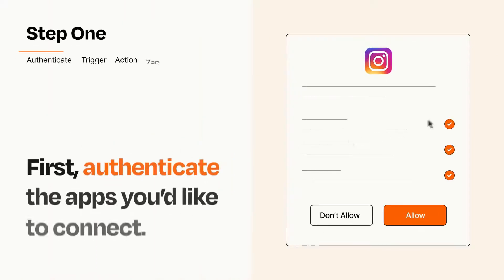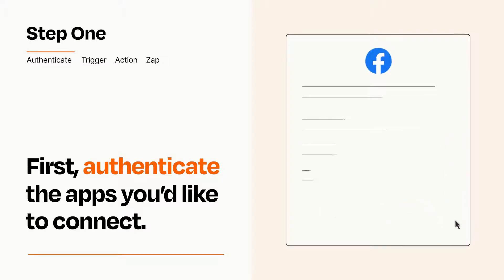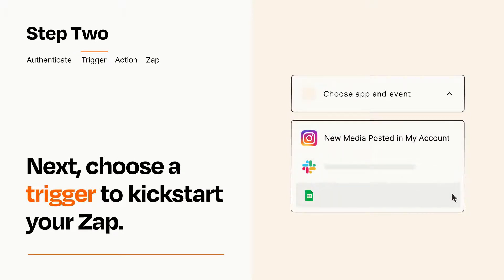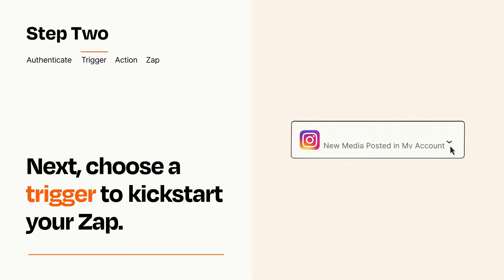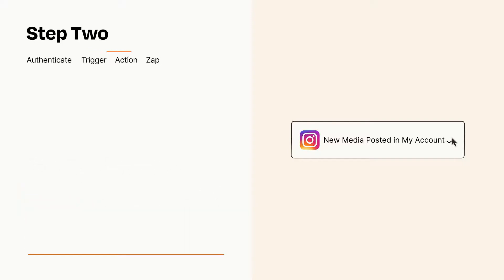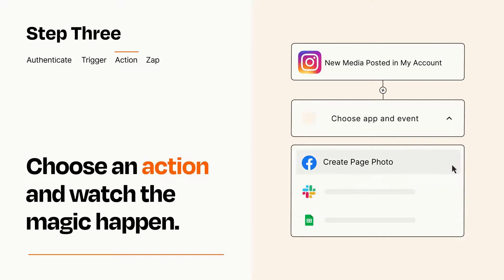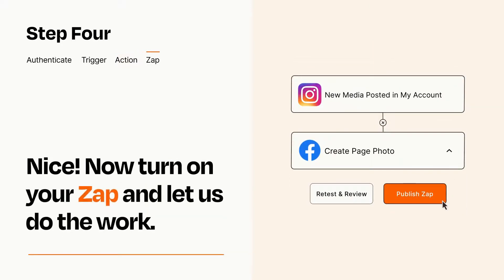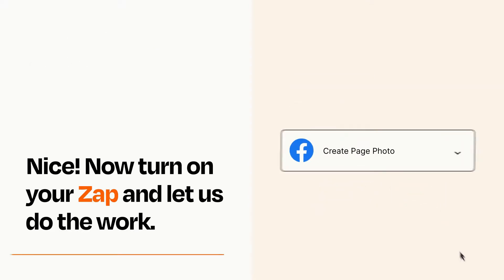How to Connect Instagram to Facebook Pages - Easy Integration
So you want to connect Instagram to Facebook Pages? You can do it with Zapier!